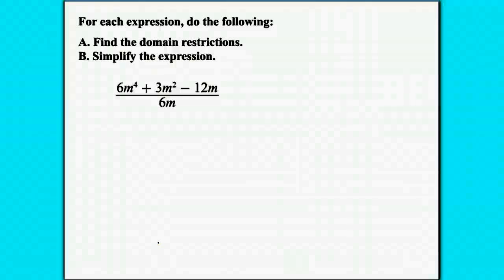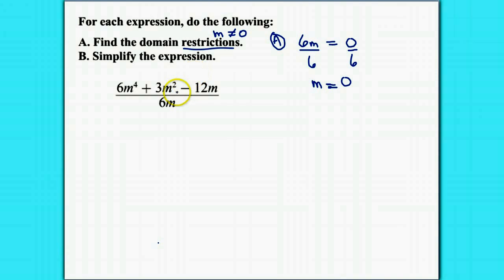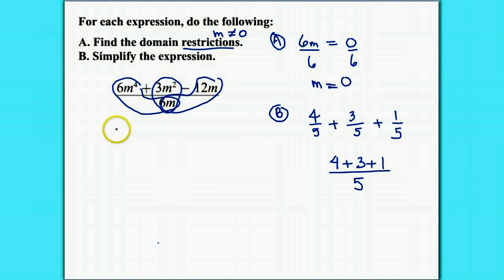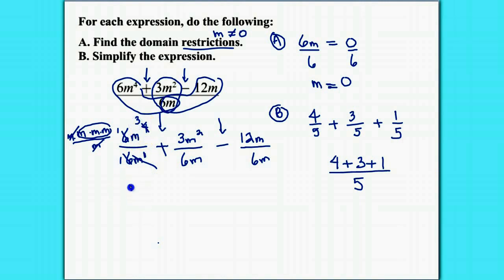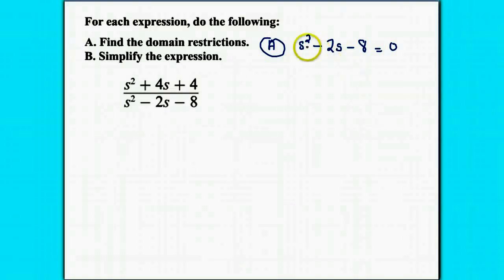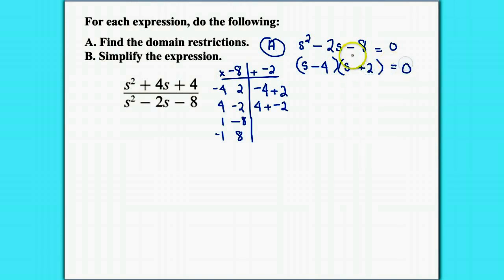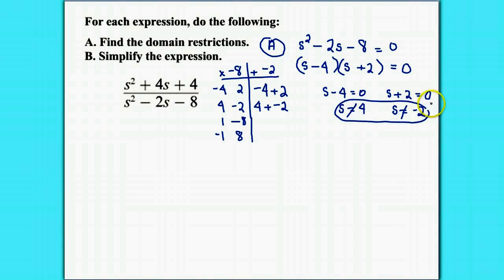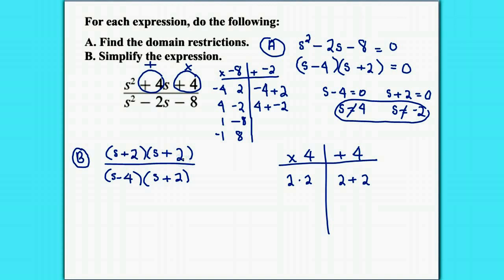Simplifying Rational Expressions, Pt. 2